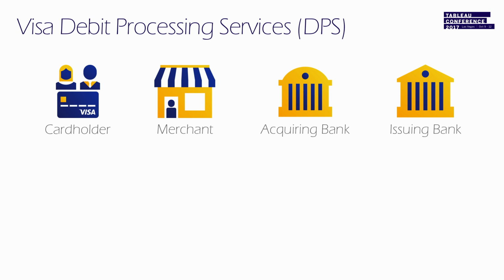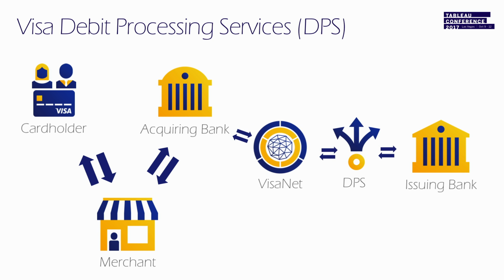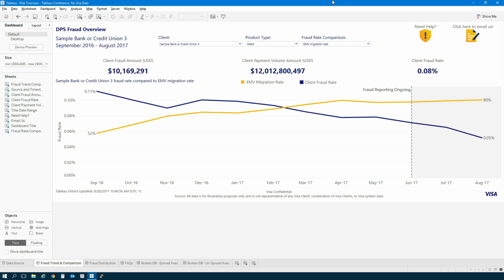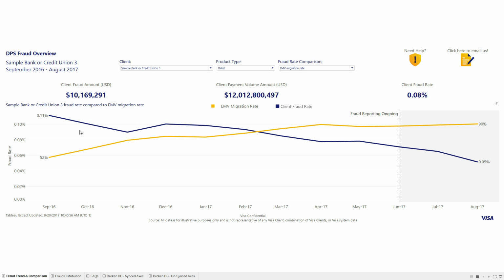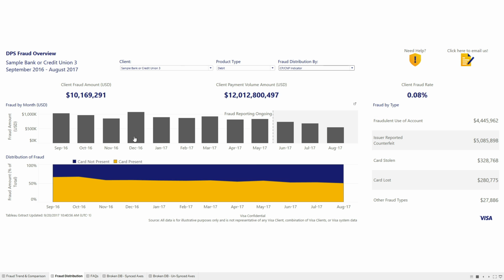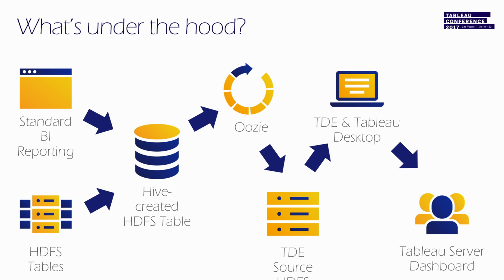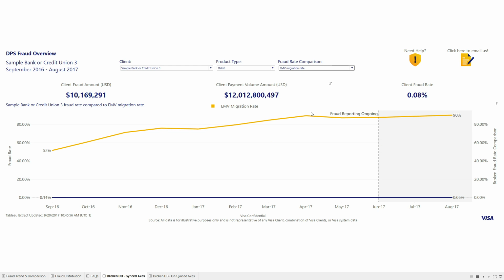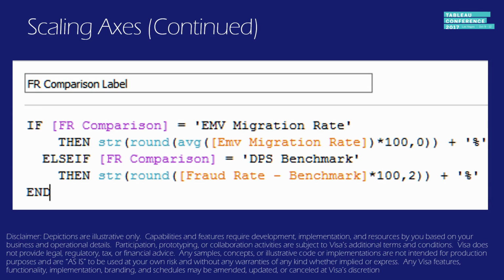How Visa is Harnessing Data in the Fight Against Fraud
"Visa strives to be the best way to pay and be paid for everyone, everywhere. Fighting fraud is a key part of that mission. We'll explain how a team of 12 is using Tableau to help account managers analyze billions of transactions for hundreds of clients and fight the one-off fraud events that can slip by algorithms and cost millions of dollars. We'll explore:

- Visa’s multi-layered approach to protecting the payment system and reducing fraud
- Using Tableau Server and Hadoop to spread knowledge to front-line teammates
- How Tableau helps teams to work together efficiently rather than focusing all the responsibility in one place

This is part of the financial services track."